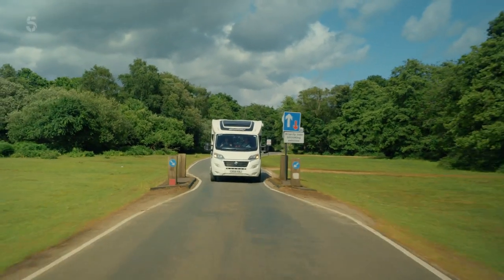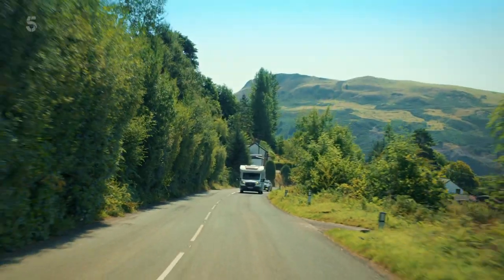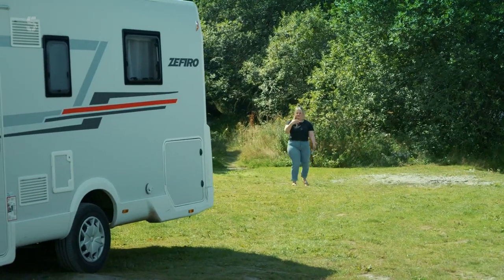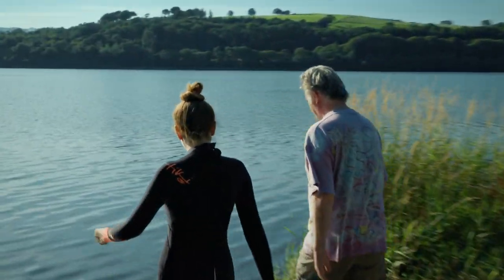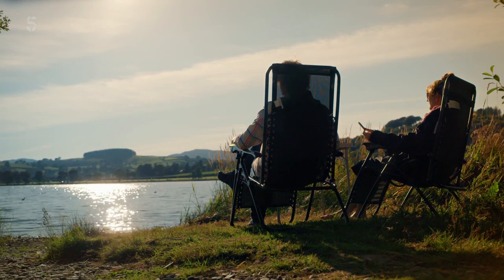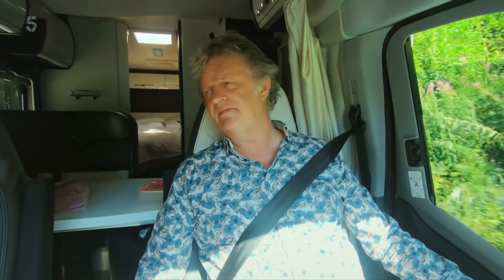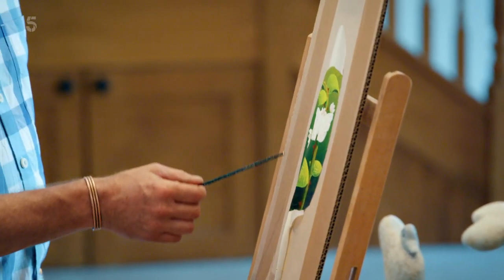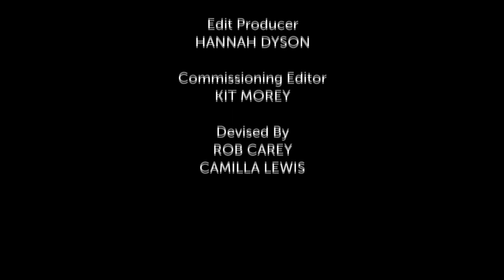Motorhoming with Merton and Webster S02E06